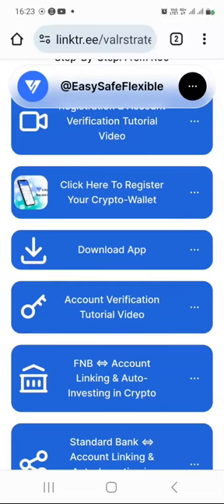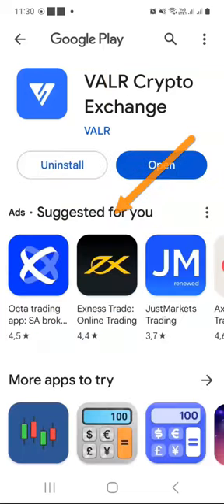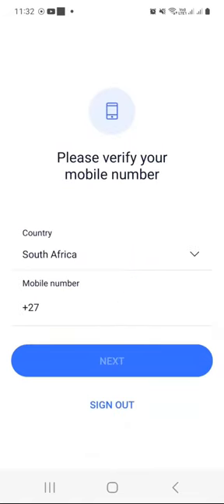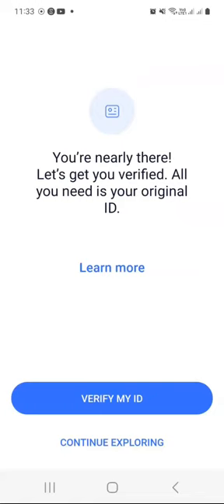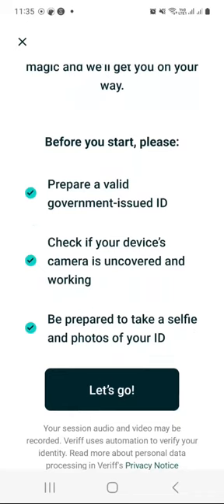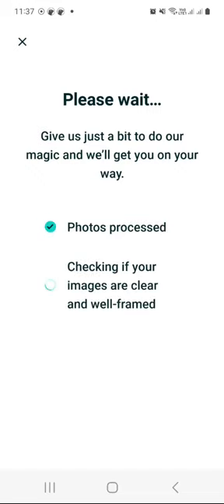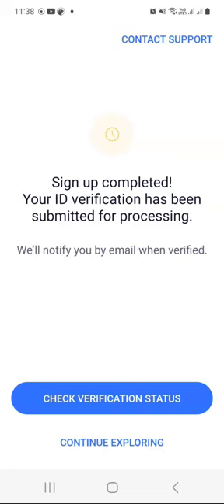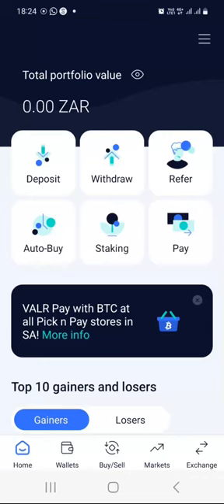Valr Account Verification Tutorial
Invitation Code: VAKM6VZY

My MISSION is to onboard at least 10 thousand new crypto investors into the world of cryptocurrencies and blockchain technology.

Please help share this Crypto-Investing Crash Course link with as many people as you possibly can.